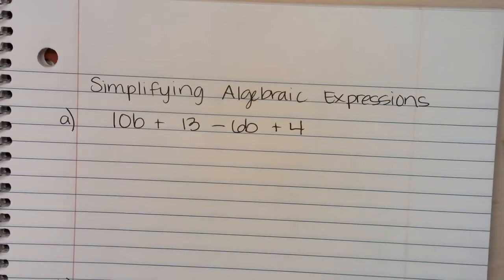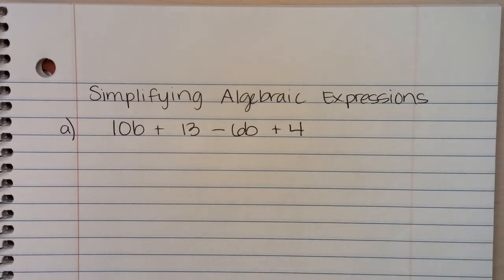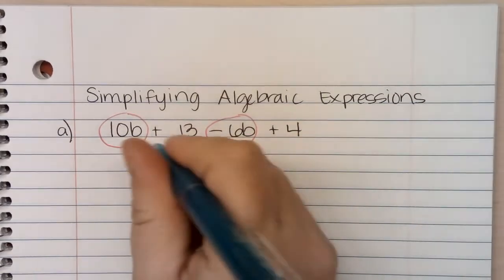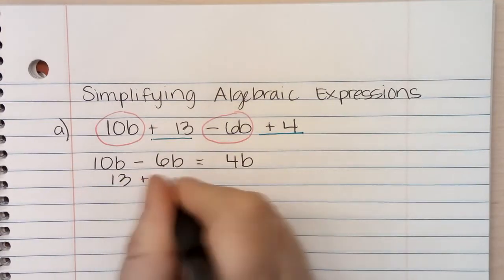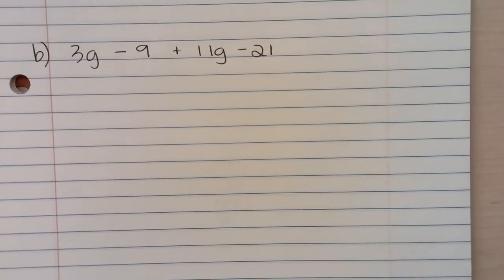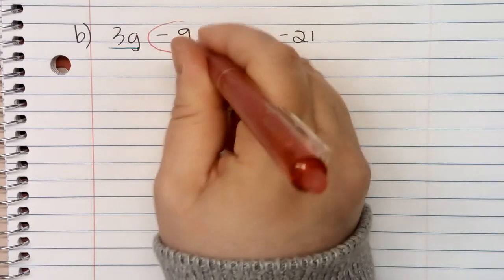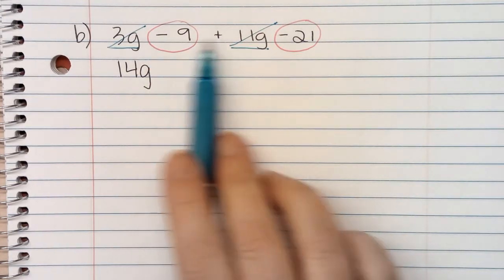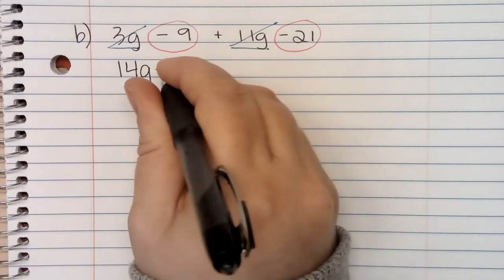Simplifying Algebraic Expressions ex 1, 2